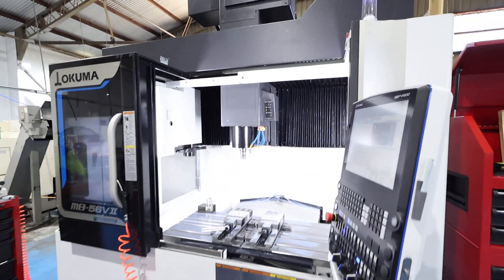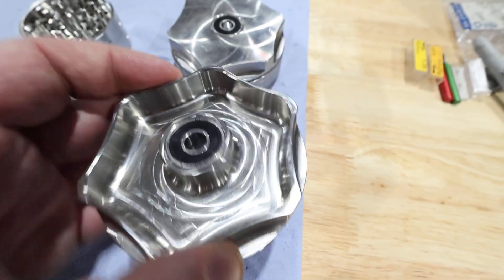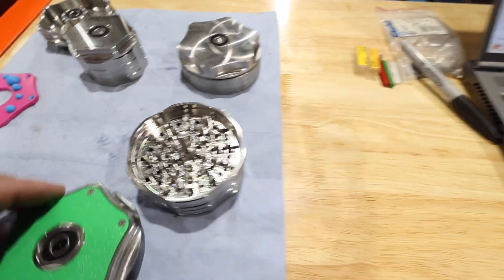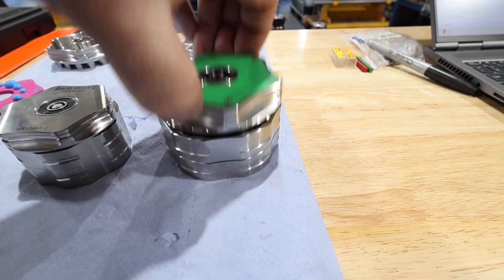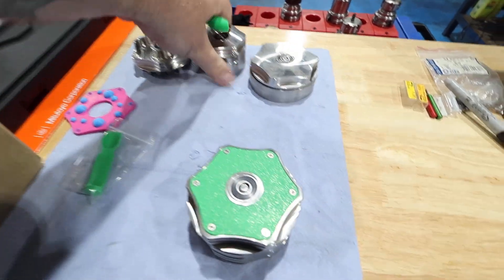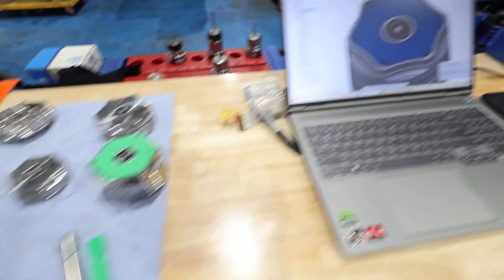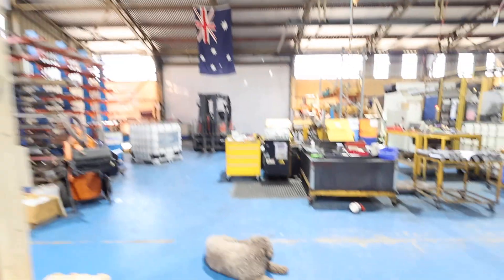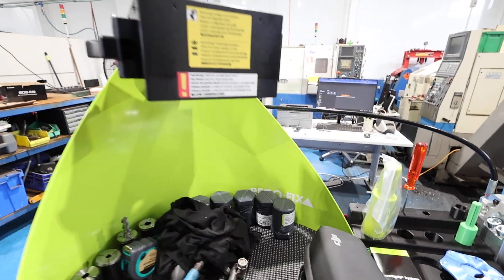Aroma-3 XL Prototyping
XL Herb Grinder Prorotyping with an Okuma MB56VII